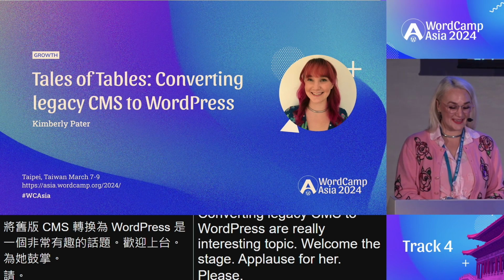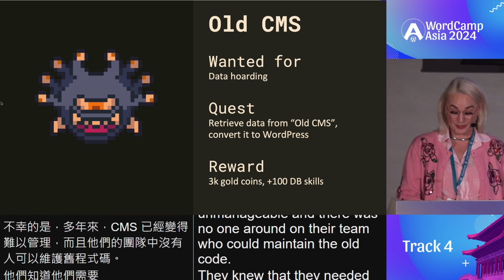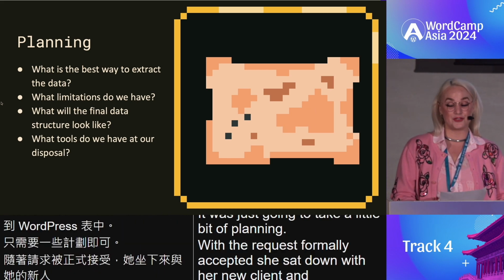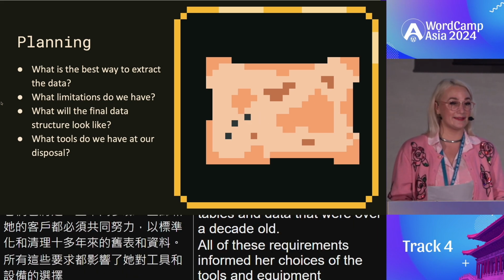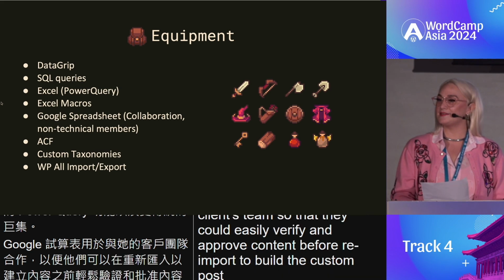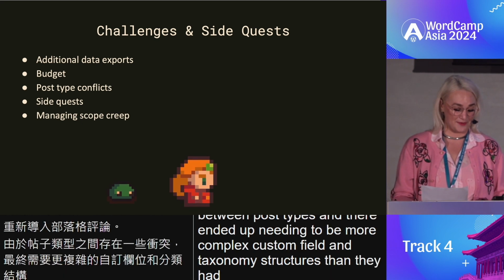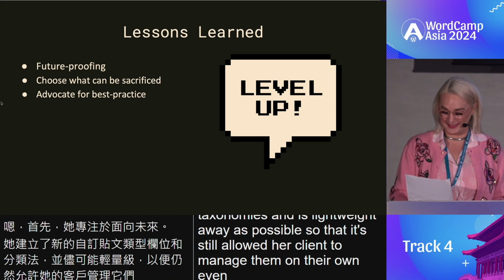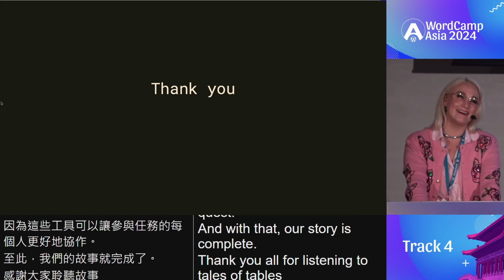Tales of Tables: Converting legacy CMS to WordPress | WordCamp Asia 2024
Once upon a time there was a legacy CMS causing their website owners all sorts of trouble! The owners wanted to move their blogs and data to WordPress, but they didn’t know where to start. They were worried that all of their data would be trapped forever. Along came a crafty WordPress developer and database wizard, and with the help of her SQL & Excel magic she freed them from the clutches of their old CMS.

🎤 Speaker
Kimberly Pater

🗓️ WordCamp Asia 2024
March 7-9, 2024

The Premier Open Source Web Summit of Asia
Step into the forefront of web innovation! Whether you’re a developer, digital marketer, UI/UX designer, or tech entrepreneur, this summit is your gateway to explore cutting-edge web technologies, share innovative ideas, and build invaluable connections in the vibrant city of Taipei.

What is WordCamp?
WordCamps are volunteer-organized and Foundation sanctioned conferences, for the free and open source publishing content management and application framework system that powers over 43% of the web.

Since 2006, WordPress community members have organized a total of 1,145 WordCamps in 382 cities, 65 countries, and 6 continents.

WordCamp Asia, as one of the 3 flagship WordCamps in the world, represents the largest gatherings organized by the WordPress community. In addition to providing opportunities to learn the latest WordPress technologies and share experiences, these events allow participants to establish long-lasting networks and explore business opportunities.